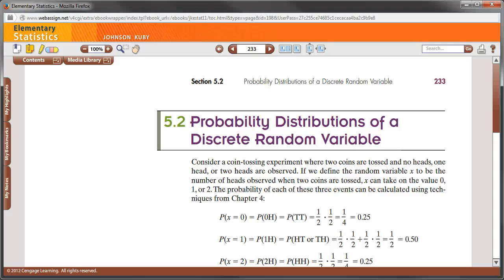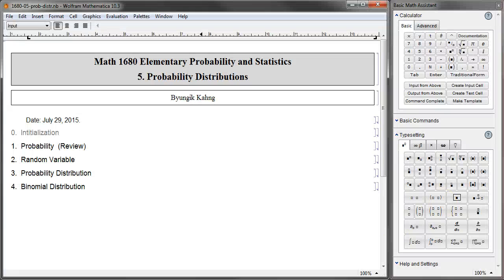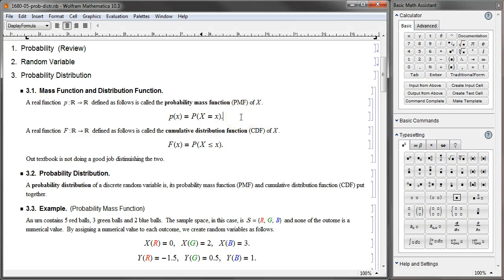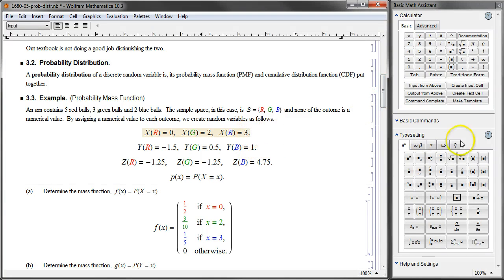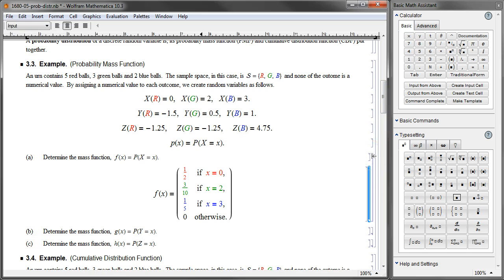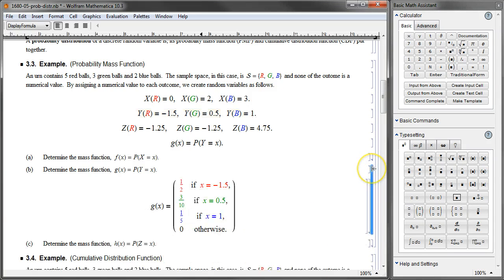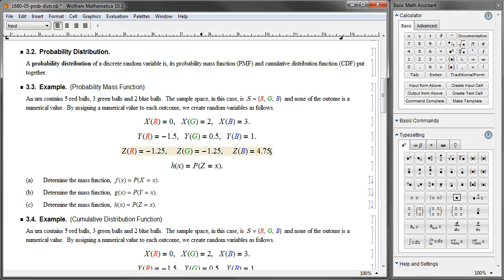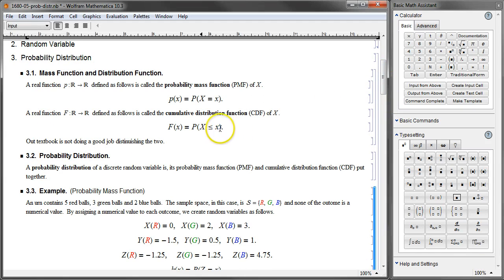1680 05 prob distr 2